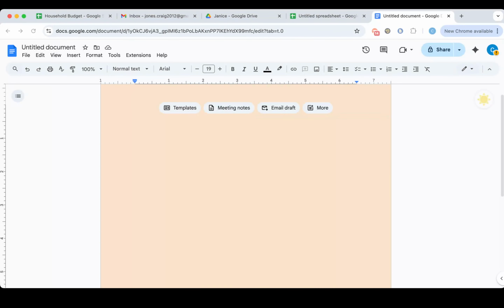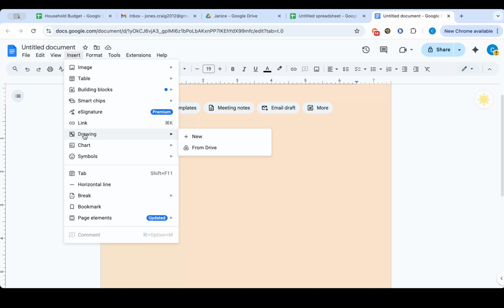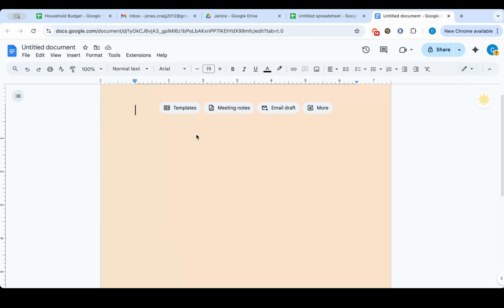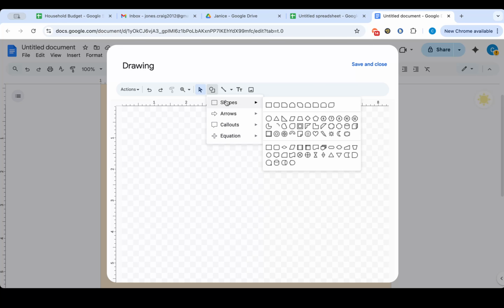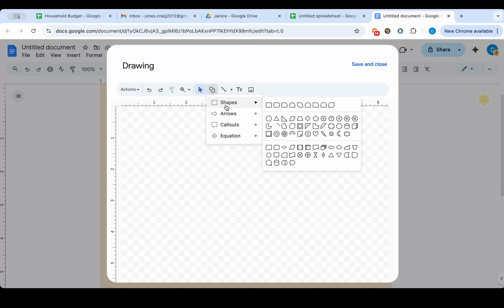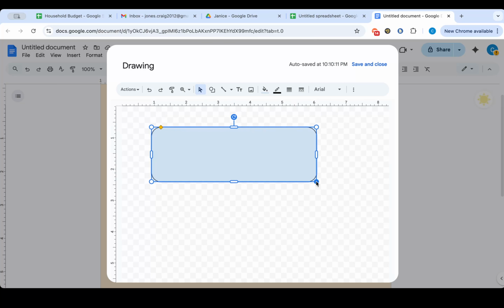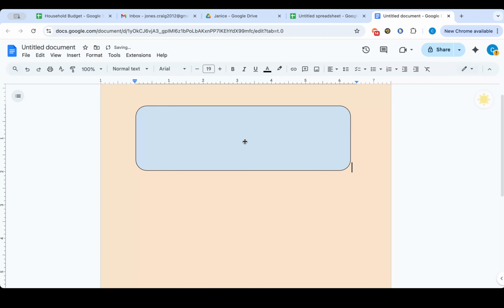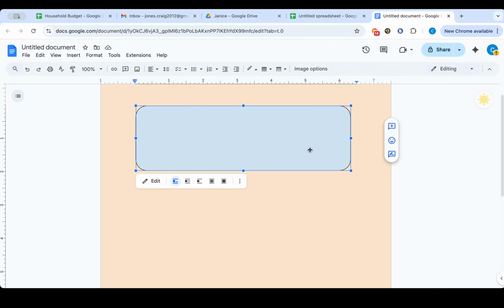How To Insert Drawings Or Shapes In Google Docs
✏️ How To Insert Drawings Or Shapes In Google Docs — add visuals that make your ideas stand out in seconds!

Steps
• Go to Insert → Drawing → + New
• Click Shape → pick circles, squares, arrows, etc.
• Drag to draw → add text if needed
• Click Save & Close to insert into the doc
• (Optional) Double-click to reopen and edit later

Timestamps
0:00 (How To Insert Drawings Or Shapes In Google Docs)
0:05 Open Drawing Tool
0:20 Add Shapes & Text
0:40 Wrap-up

Helpful Tips: Use Shapes Menu, Add Text, Save And Close, Reopen To Edit

If you find this video on How To Insert Drawings Or Shapes In Google Docs helpful, please consider subscribing to the channel so we can continue to bring you amazing troubleshooting tips for your PC!